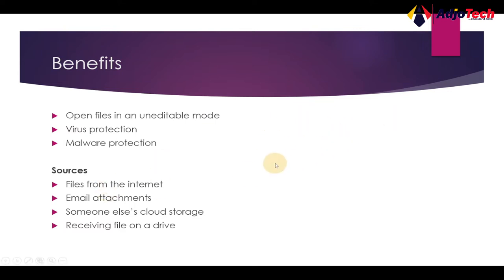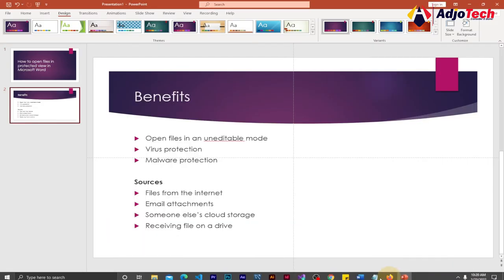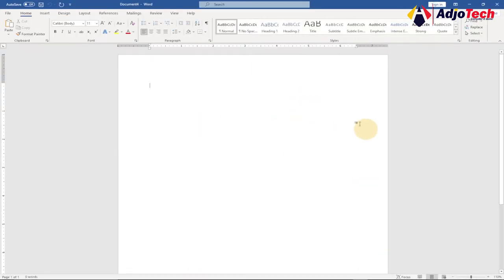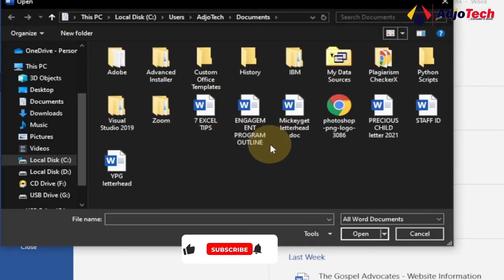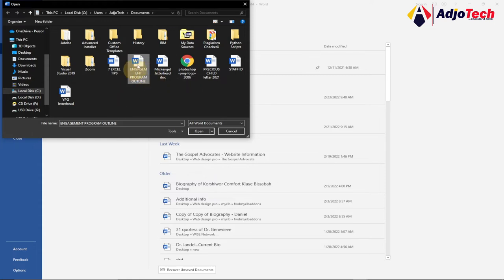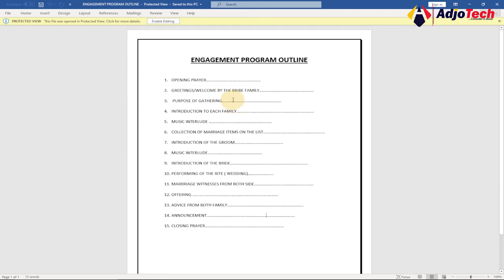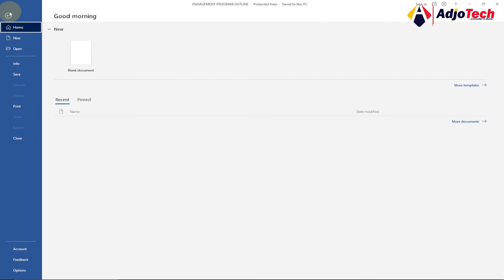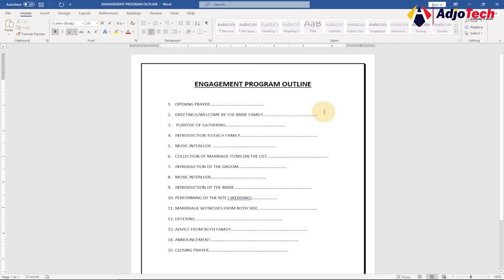How to open files in protected view in word | Microsoft Word tricks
In this tutorial, I will be showing you how to open files in protected view in Microsoft word.